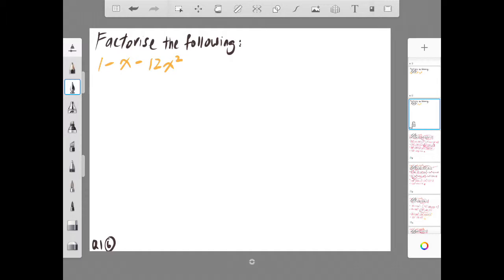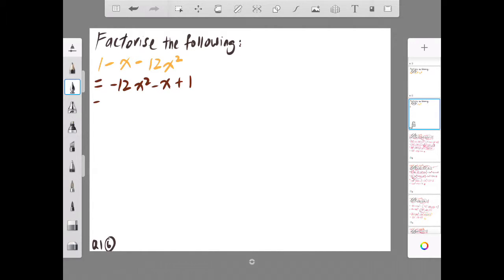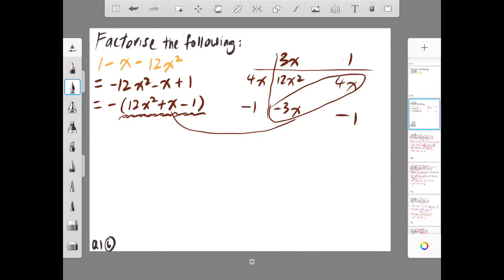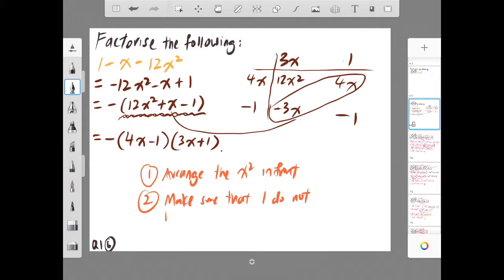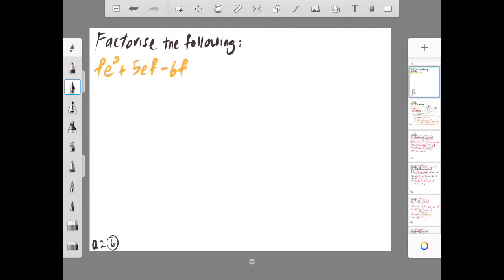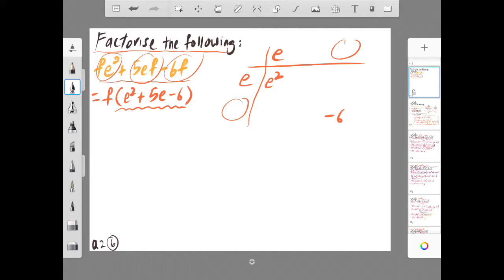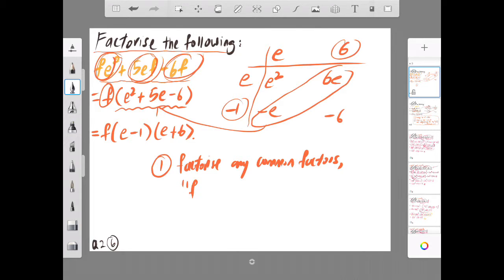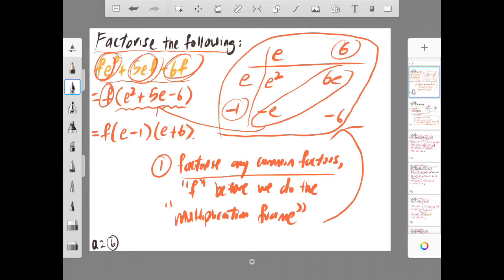Math Tee-cher: Episode 6 Expansion and factorisation of Algebraic expressions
Hi everyone, my name is Tee Yong from the Math Tee-cher Channel.

In today's video, I will show you how to tackle Math questions relating to Expansion and Factorisation of algebraic expressions

After watching related episodes, you will be able to:

1. make use of distribution method to expand and simplify algebraic expressions.

2. Factorisation of algebraic expressions using special algebraic identities, factorisation by grouping and "multiplication frame"

I hope you learn something from my video and enjoy yourself!

Cheers,
Tee Yong

SOCIAL MEDIA